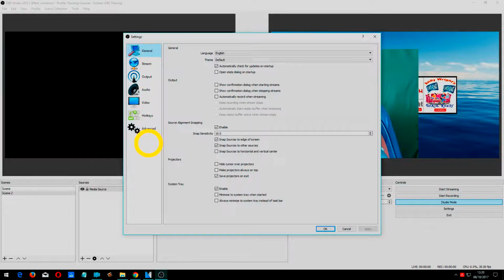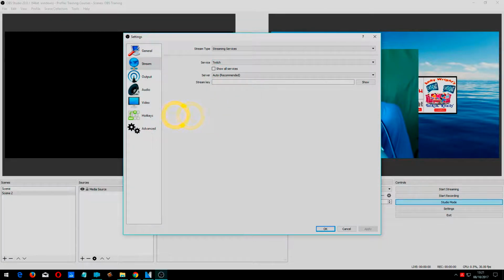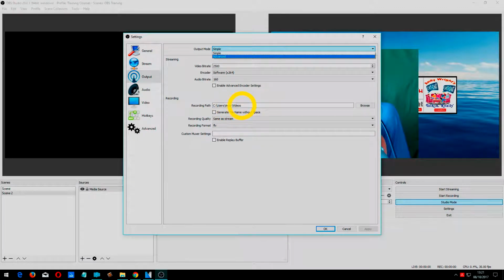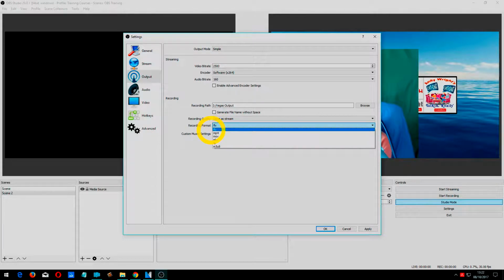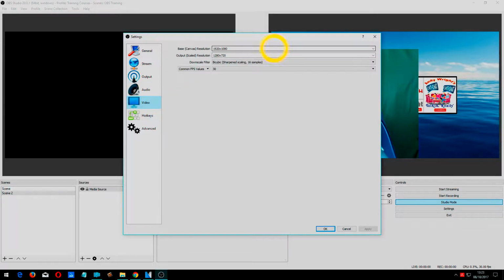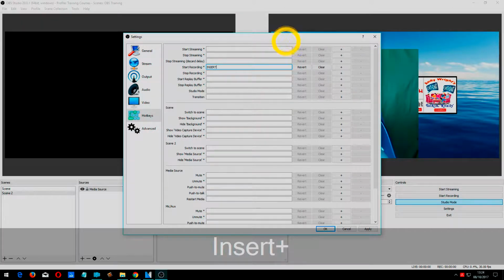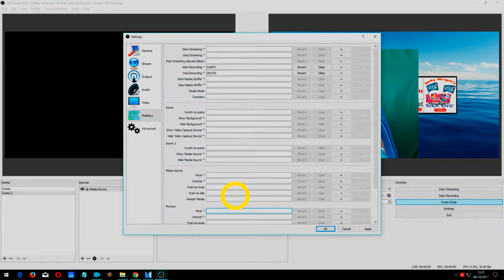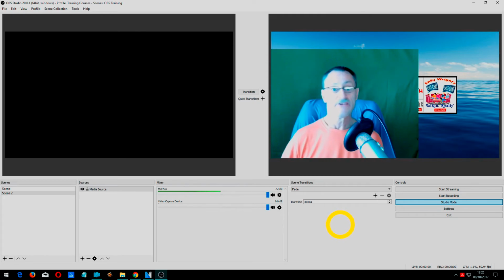OBS Beginners Guide looking at all of the options and settings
4) Looking at OBS settings and things you can amend

Open source software,, OBS Suite is great for streaming and also for recording videos. It integrates your kit, webcam, mic, media, so that the output is seemlessly linked. It is possible to make your stream professional looking with the use of green screens.

This is part four of the beginners guide to OBS.

CREDIT ROLL
WEBSITES

EQUIPMENT I OWN AND USE

OR

All finances are used for the benefit of the channel, either equipment purchase, travel costs to venues, venue entry fees, etc.